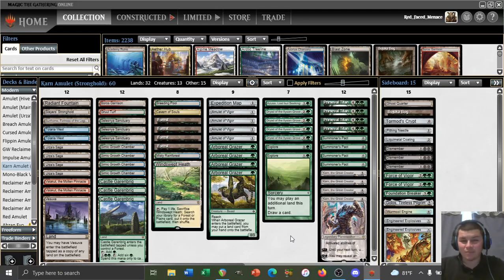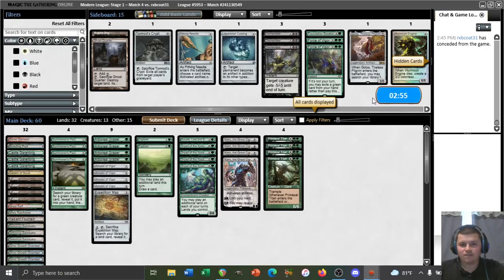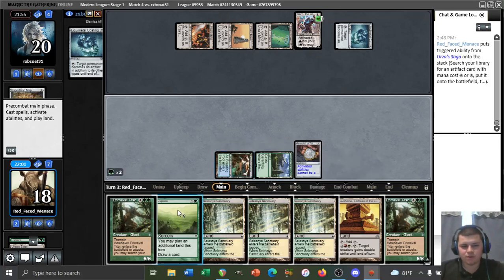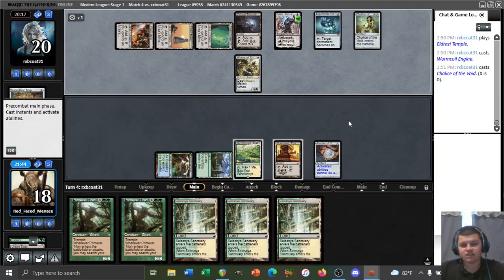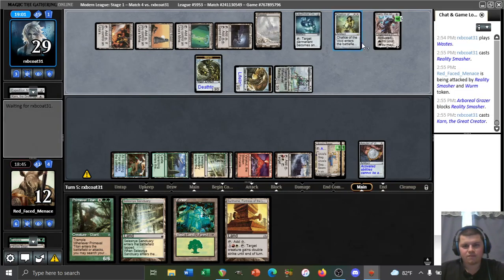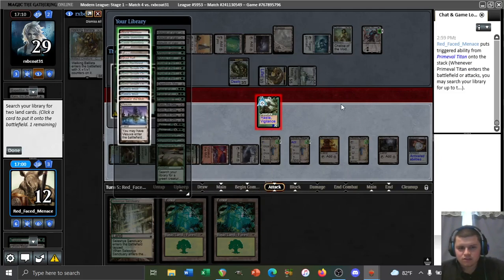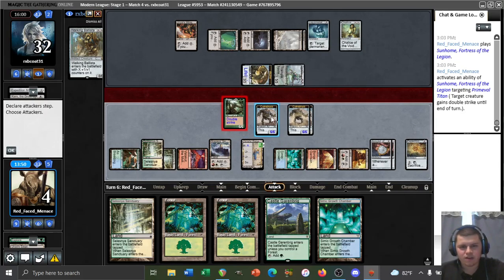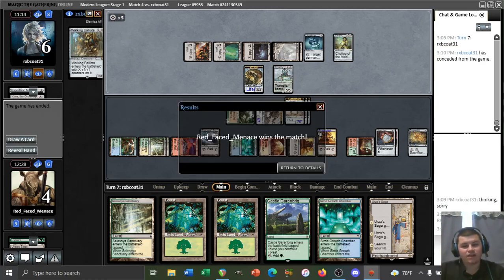Yeah, that's a flavor fail... Match 4: Karn Amulet vs Eldrazi Tron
We're playing Urza's Saga in Karn Amulet. It's top secret, don't tell Urza! This is match four vs. Eldrazi Tron!